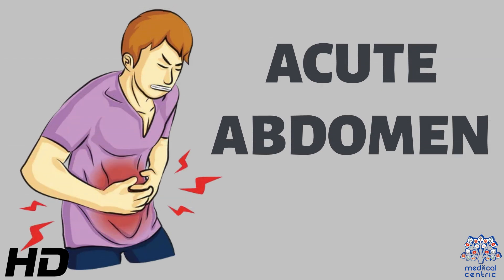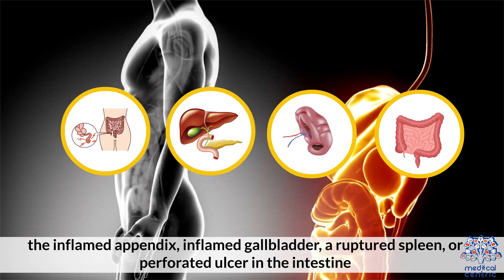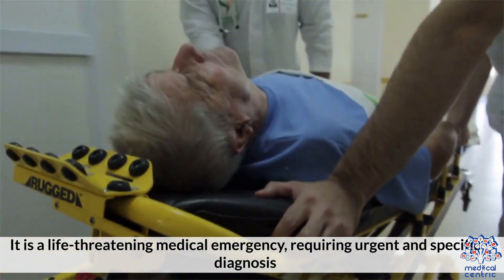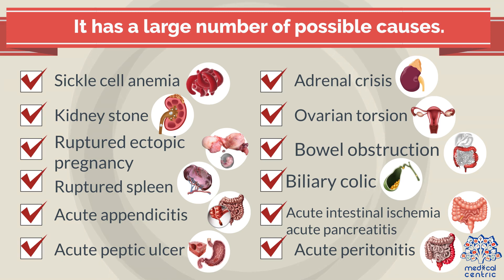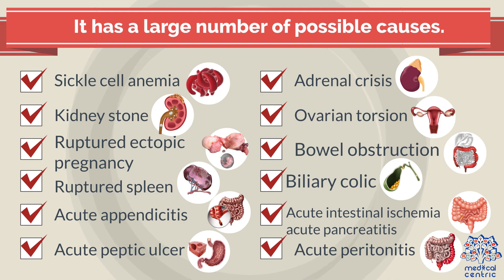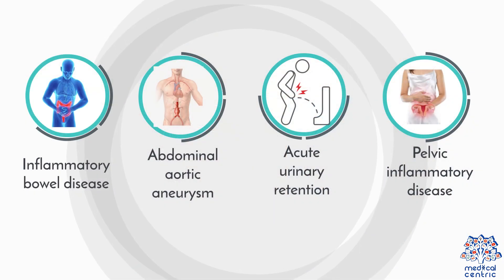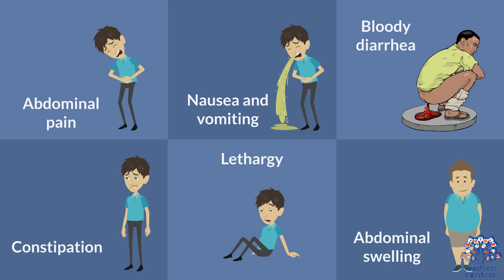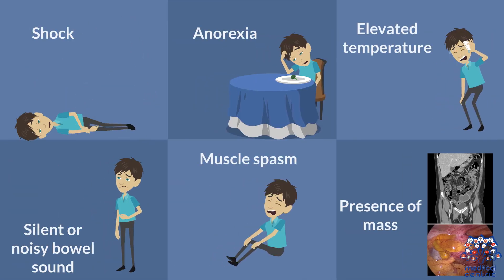ACUTE ABDOMEN: Everything You Need To Know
Chapters

0:00 Introduction
0:25 Causes of acute abdomen
1:08 Symptoms of acute abdomen
1:27 Diagnosis and treatment of acute abdomen
3:22 Treatment for acute abdomen

An acute abdomen refers to a sudden, severe abdominal pain.[1] It is in many cases a medical emergency, requiring urgent and specific diagnosis. Several causes need immediate surgical treatment.     Acute appendicitis
    Acute peptic ulcer and its complications
    Acute cholecystitis
    Acute pancreatitis
    Acute intestinal ischemia (see section below)
    Acute diverticulitis
    Ectopic pregnancy with tubal rupture
    Ovarian torsion
    Acute peritonitis (including hollow viscus perforation)
    Acute ureteric colic
    Bowel volvulus
    Bowel obstruction
    Acute pyelonephritis
    Adrenal crisis
    Biliary colic
    Abdominal aortic aneurysm
    Familial Mediterranean fever
    Hemoperitoneum
    Ruptured spleen
    Kidney stone
    Sickle cell anaemia
    Carcinoid

Peritonitis

Acute abdomen is occasionally used synonymously with peritonitis. While this is not entirely incorrect, peritonitis is the more specific term, referring to inflammation of the peritoneum. It manifests on physical examination as rebound tenderness, or pain upon removal of pressure more than on application of pressure to the abdomen. Peritonitis may result from several of the above diseases, notably appendicitis and pancreatitis. While rebound tenderness is commonly associated with peritonitis, the most specific finding is rigidity.[citation needed]
Ischemic acute abdomen

Vascular disorders are more likely to affect the small bowel than the large bowel. Arterial supply to the intestines is provided by the superior and inferior mesenteric arteries (SMA and IMA respectively), both of which are direct branches of the aorta.[2]

The superior mesenteric artery supplies:[citation needed]

    Small bowel
    Ascending and proximal two-thirds of the transverse colon

The inferior mesenteric artery supplies:[citation needed]

    Distal one-third of the transverse colon
    Descending colon
    Sigmoid colon

Of note, the splenic flexure, or the junction between the transverse and descending colon, is supplied by the most distal portions of both the inferior mesenteric artery and superior mesenteric artery, and is thus referred to medically as a watershed area, or an area especially vulnerable to ischemia during periods of systemic hypoperfusion, such as in shock.[citation needed]

Acute abdomen of the ischemic variety is usually due to:[citation needed]

    A thromboembolism from the left side of the heart, such as may be generated during atrial fibrillation, occluding the SMA.
    Nonocclusive ischemia, such as that seen in hypotension secondary to heart failure, may also contribute, but usually results in a mucosal or mural infarct, as contrasted with the typically transmural infarct seen in thromboembolus of the SMA.
    Primary mesenteric vein thromboses may also cause ischemic acute abdomen, usually precipitated by hypercoagulable states such as polycythemia vera.

Clinically, patients present with diffuse abdominal pain, bowel distention, and bloody diarrhea. On physical exam, bowel sounds will be absent. Laboratory tests reveal a neutrophilic leukocytosis, sometimes with a left shift, and increased serum amylase. Abdominal radiography will show many air-fluid levels, as well as widespread edema. Acute ischemic abdomen is a surgical emergency. Typically, treatment involves removal of the region of the bowel that has undergone infarction, and subsequent anastomosis of the remaining healthy tissue.[3]